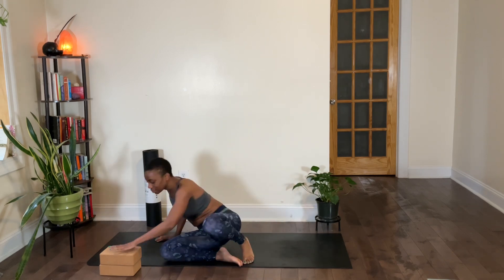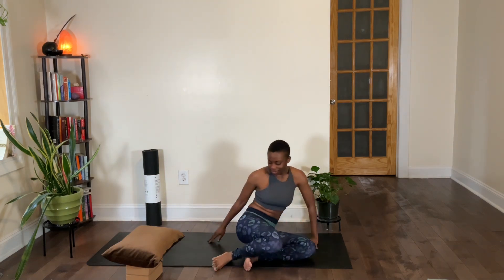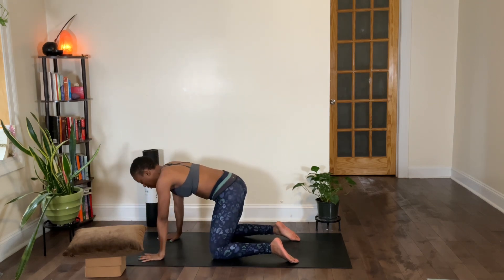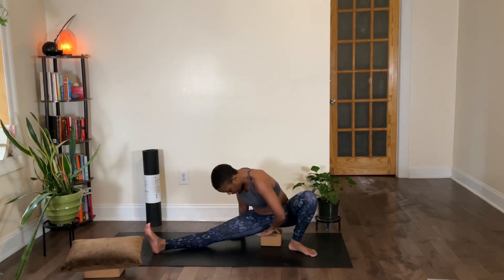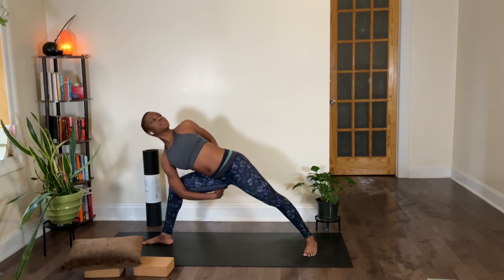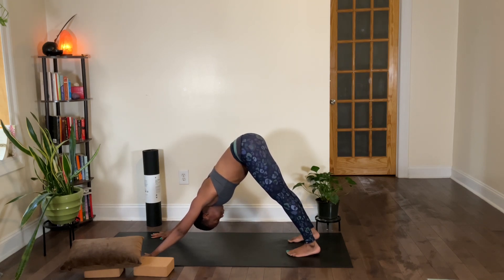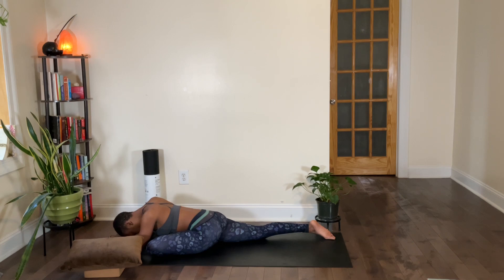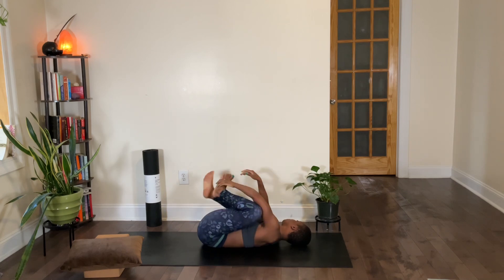Sacred Womb YOGA Day 3: Exploring Pleasure and Creativity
In this 3 Day Sacred Womb Journey we will explore intimate connection to our womb space, wich houses our divine feminine energy, through movement, breath and meditation. Shaped will be more towards the Yin side, and will allow deep release and restoration.